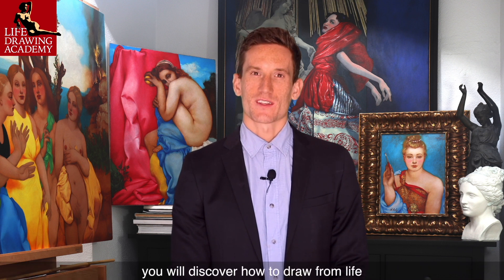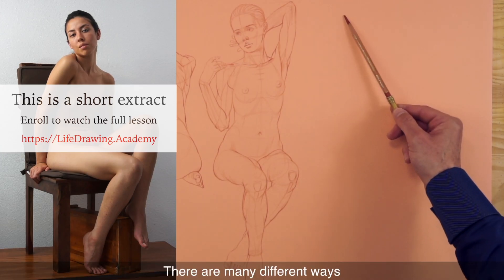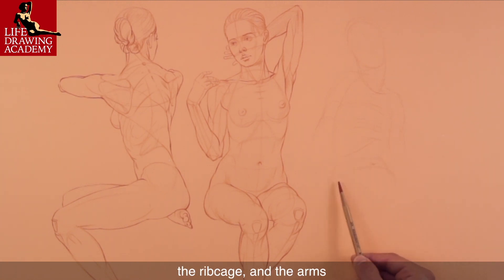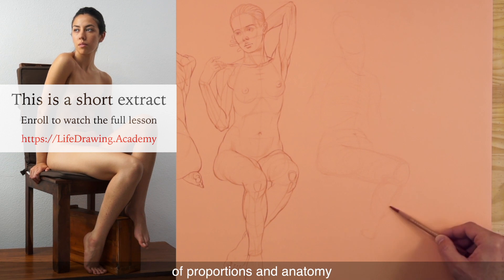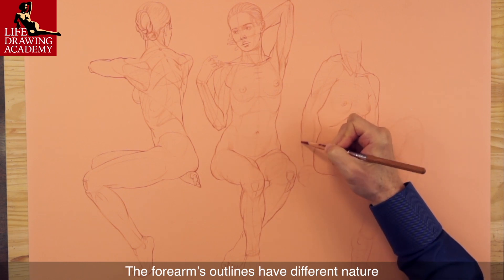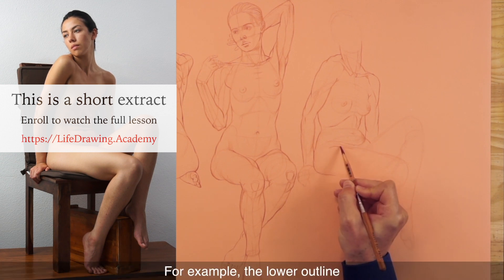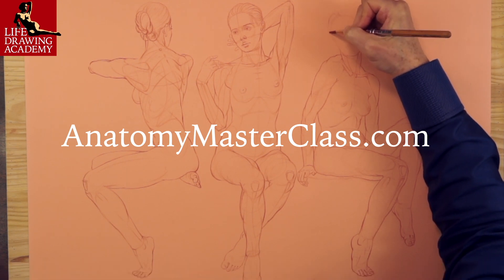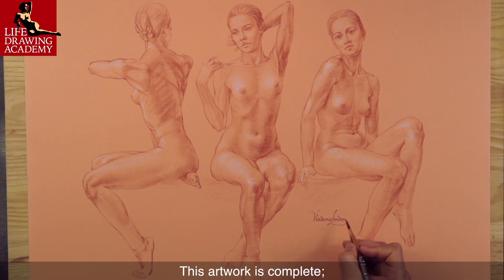How to Draw Human Figures from Life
- Watch Free Life Drawing Video Lessons - Discover How to Draw Human Figures from Life.

In this video lesson, you will discover how to draw from life by depicting the masses or volumes of a figure. The third sitting pose will complete this artwork. There are many different ways in which artists draw figures from life. In this example, I will show the way when a figure is not built using axes, proportions, measurements, alignments, or signs but is created with organic shapes that represent masses of body parts. For example, when drawing a ribcage, I’m interested in its three-dimensional mass and use several contours to illustrate its volume. Although seen in a similar view, the outlines of the two thighs look different. One outline reflects the forces of the chair while the other is free, but gravity plays its role.

It is good to check similar sizes in drawing. For example, I want to make sure that two lower legs have the same size. The distance from the kneecap to the tibial tuberosity stays the same regardless of whether a leg is flexed or extended. This is because the tendon linking these parts is not stretchable. All tendons are very flexible, but not stretchy. I draw this figure contour by contour, outline by outline. The curvature and direction of every line depends on the anatomy beneath the skin. I can’t stress enough that if you want to bring your figure drawing skills to the next level, good knowledge of human anatomy will help. If you have some challenges in understating bones, muscles, and ligaments, Anatomy Master Class is a great place to learn all you need to know about anatomy for artists.

Let’s come back to the drawing. The line of the eyes divides the head in half. A face can be divided into three equal parts:
- from hair roots to eyebrows
- from eyebrows to the base of the nose
- and from the nose to the chin.

The height of an ear is equal to the height of a nose, which is one-third of the face. The distance between the eyes is equal to the width of one eye. The cheekbones are on the same level as the base of the nose. The width of the nose wings can be compared to the distance between the eyes. The distance between the base of the nose and the chin divided in half locates the bottom edge of the lower lip. The upper half of this distance divided in three equal parts locates the upper lip edges. You have to keep in mind that all proportions of a human body, head, and face described here or in any other video or a book, are not absolute rules. Should all people have the same proportions, we would all look the same. With constructive drawing in place, we can spend some time rendering tonal values.

Tonal rendering techniques are fully explained and demonstrated in the Drawing Academy course. If you feel you need to polish your fundamental drawing skills, this course would be very helpful. I render tonal values starting from the darkest areas, hatching in multiple layers, and developing values gradually, keeping an artwork complete at all times. This means that I can stop rendering at any time and the drawing would look complete. It might not be finished, but it is ready to be presented as the artist intended.